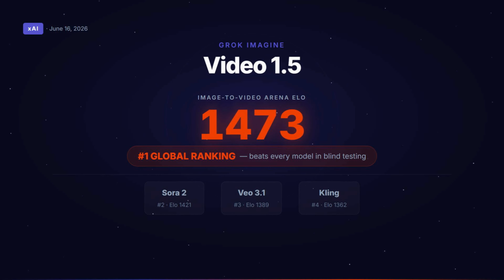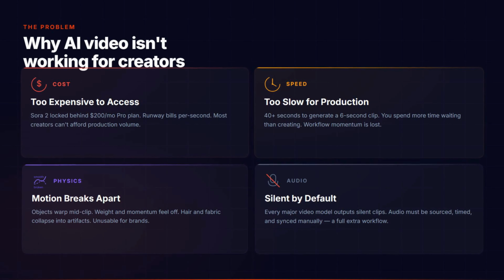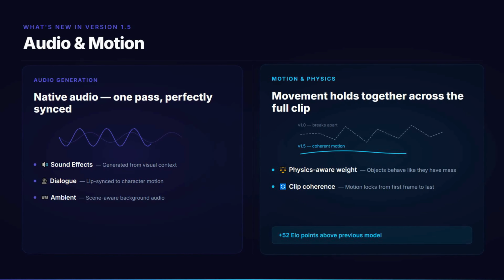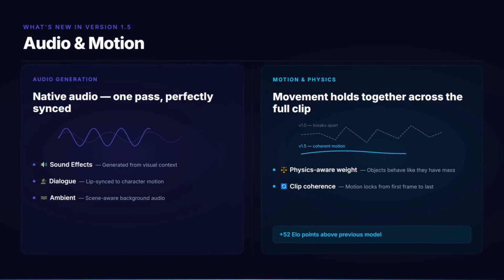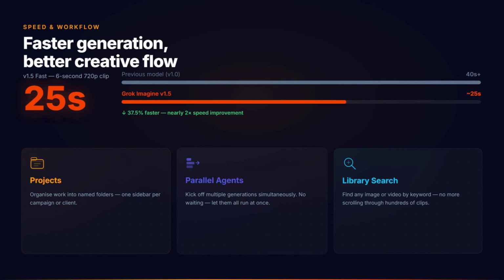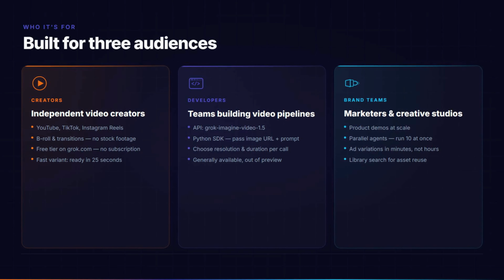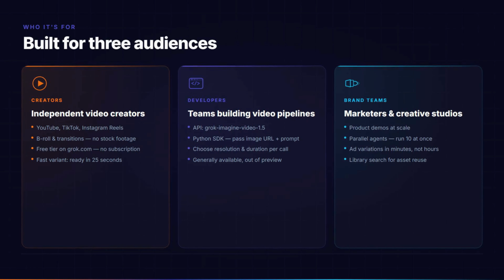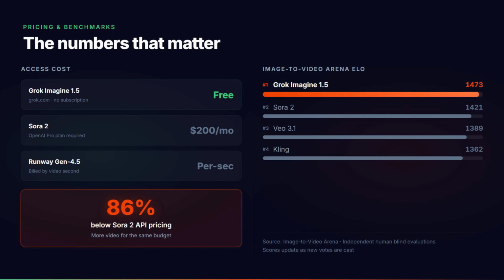Grok Imagine Video 1.5 Review — Now #1 Over Sora 2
xAI's Grok Imagine Video 1.5 just topped the global Image-to-Video Arena leaderboard — beating Sora 2, Veo 3.1, and Kling. And it's 86% cheaper than Sora 2 Pro.

💰 Pricing: Free on grok.com / API access via xAI console (86% below Sora 2)
📅 Launched: June 16, 2026

In this deep dive we cover:
- What's actually new in version 1.5 (audio, physics, speed)
- Who this is built for — creators, developers, brand teams
- Real benchmark data from the Image-to-Video Arena
- Pricing breakdown vs Sora 2, Veo 3.1, and Runway
- How to access it for free today

Grok Imagine Video 1.5 generates 6-second 720p clips in ~25 seconds with native audio — no separate audio layer needed. Available free on grok.com, iOS, Android, and via the xAI API.